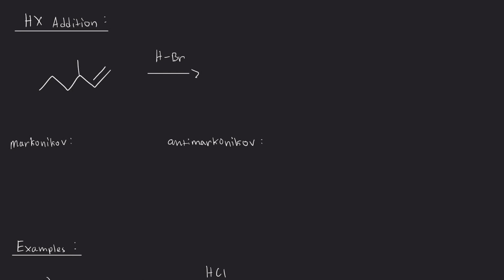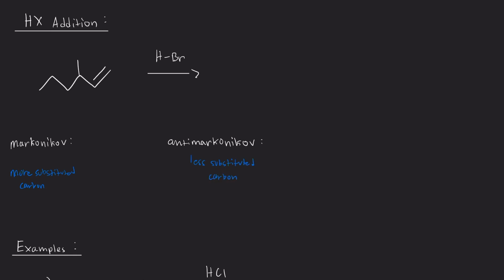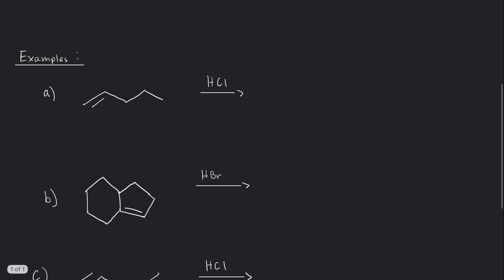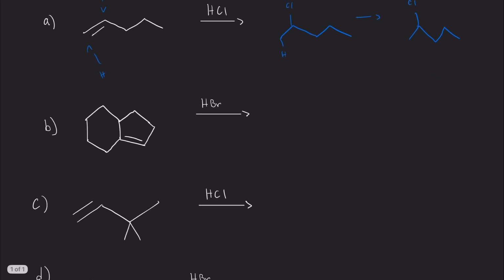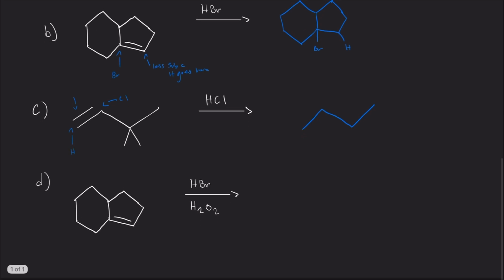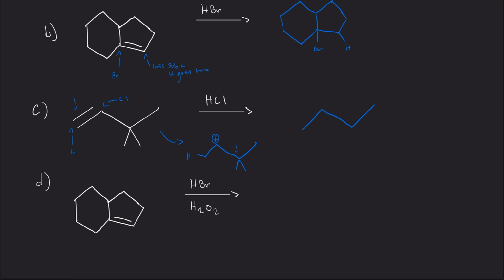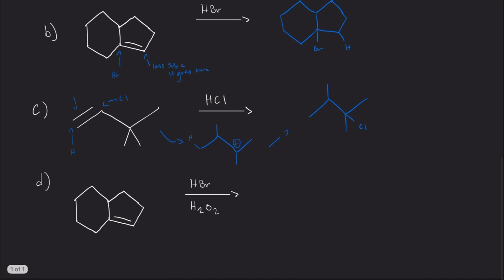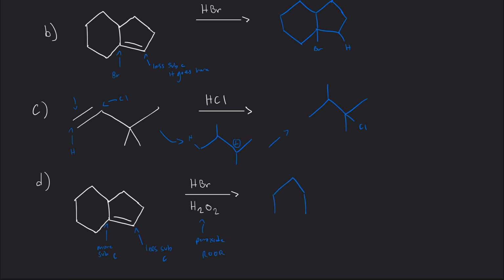HX Alkene Addition │ Organic Chemistry 1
In this video, I go over HX addition of alkenes. I also explain the markonikov vs antimarkonikov positions, with some examples.